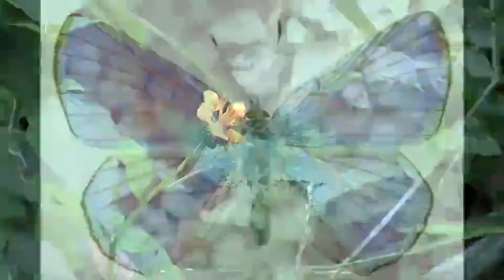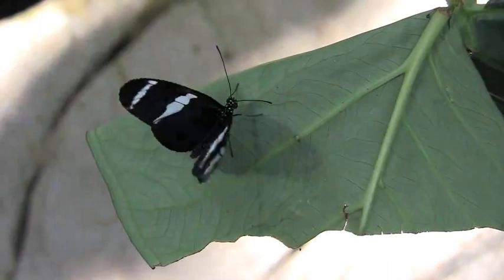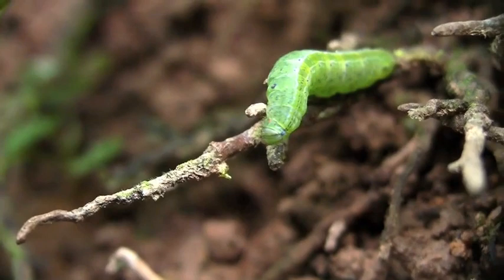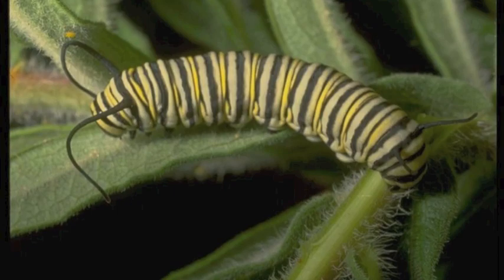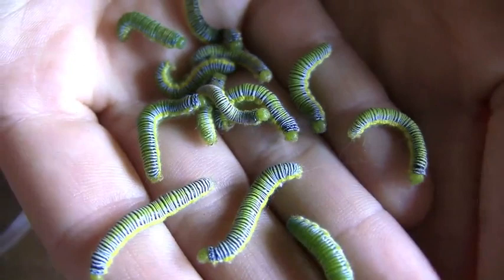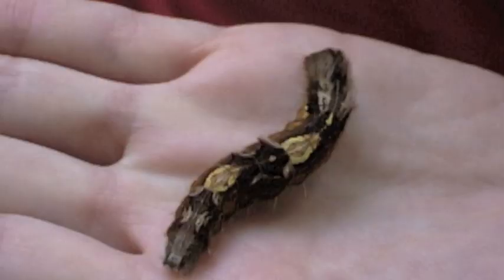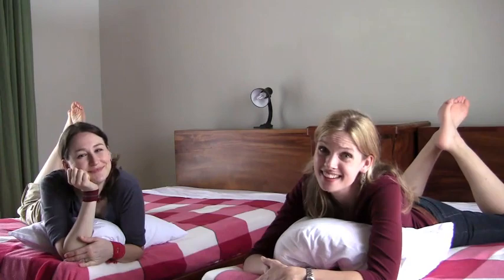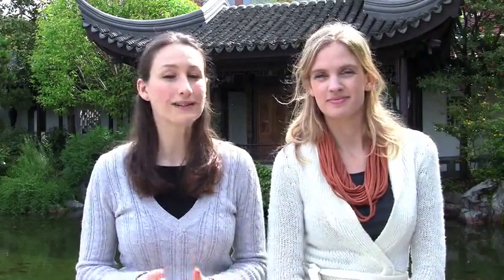Order Lepidoptera LARGE